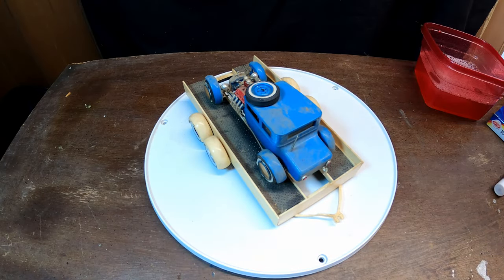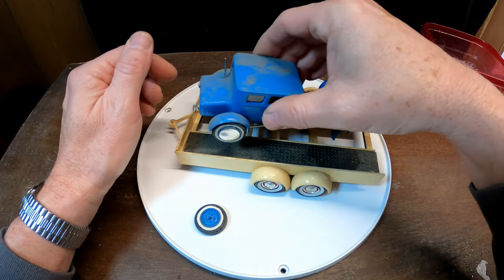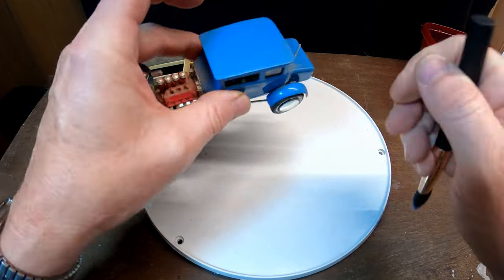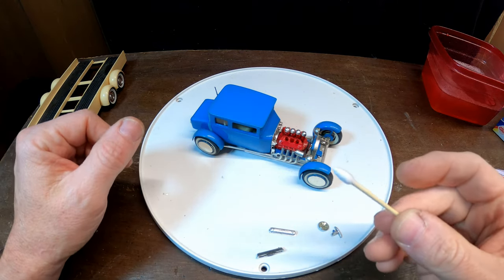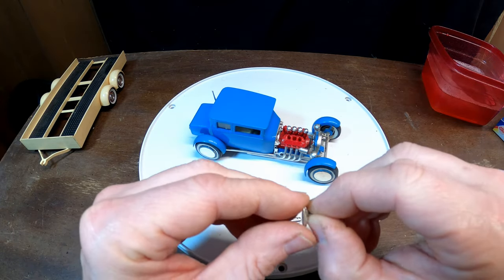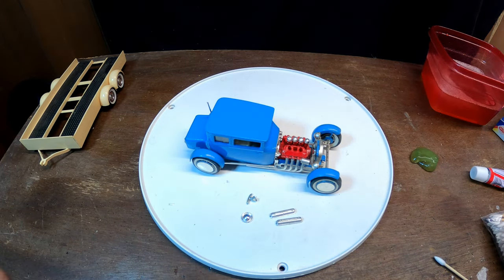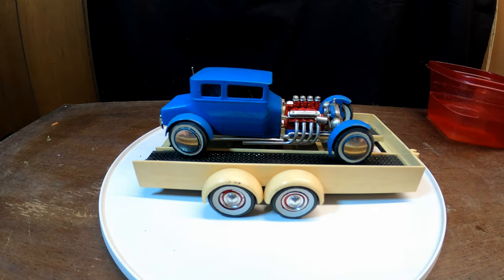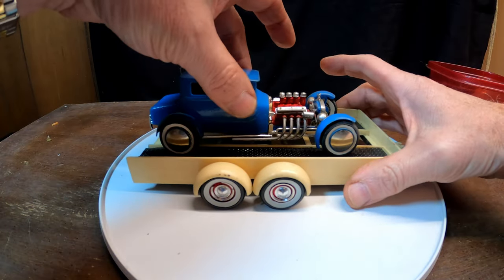Episode 35, 1925 Model T 3 in 1 Kit clean and repair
This is the hot rod version of the 3 in 1 kit my step dad made in the 60's.  Also I included the clean up of a trailer that the car was on.

American Prairie Farewell